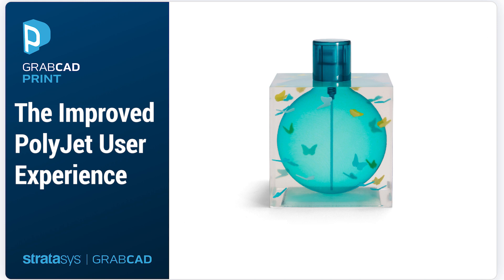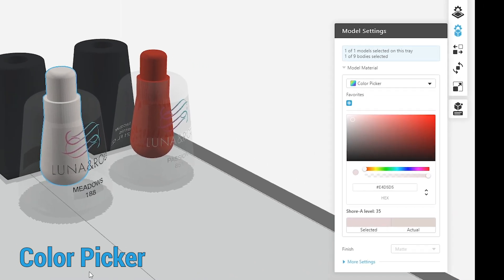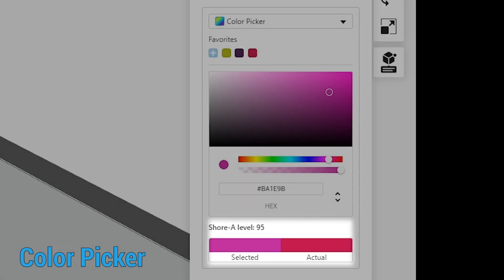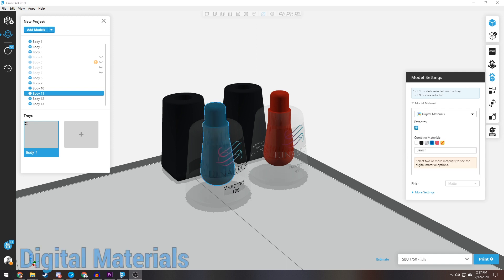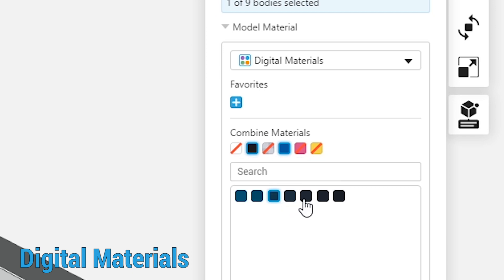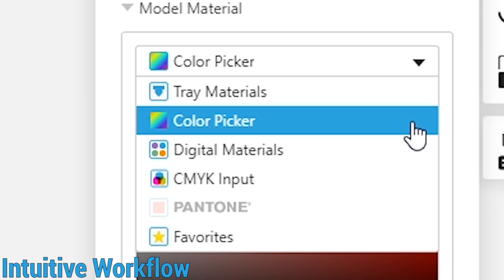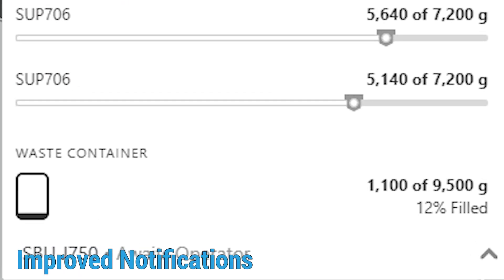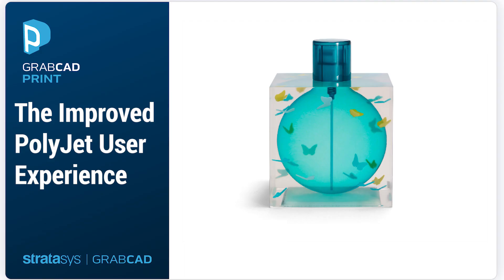The Improved PolyJet User Experience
Advanced PolyJet just got even better in GrabCAD Print 3D printing software. Find out what new workflow enhancement and design changes were added.